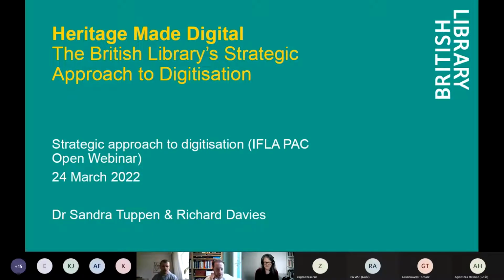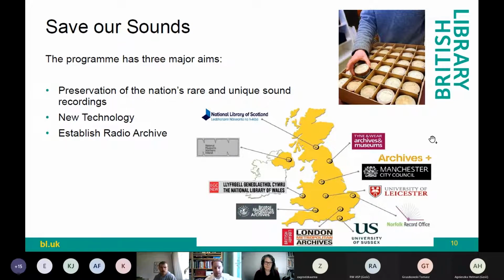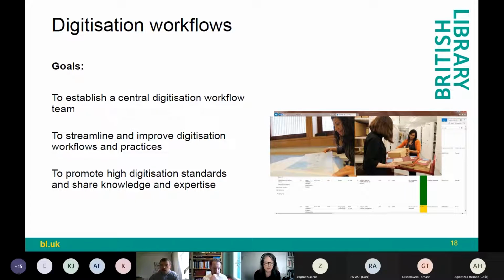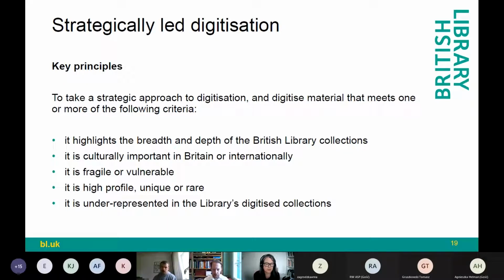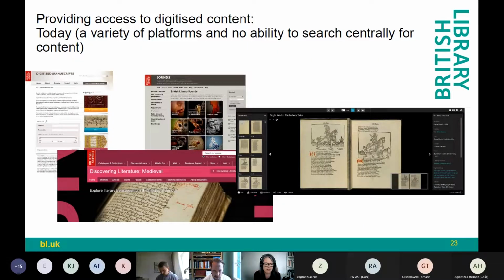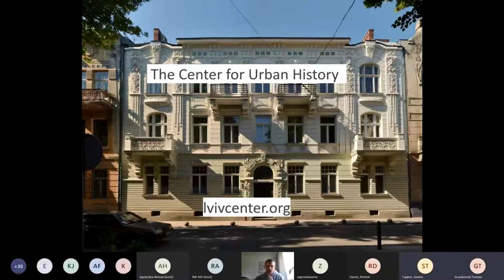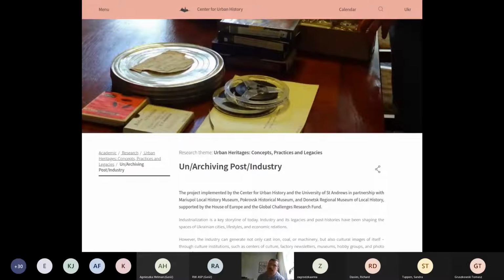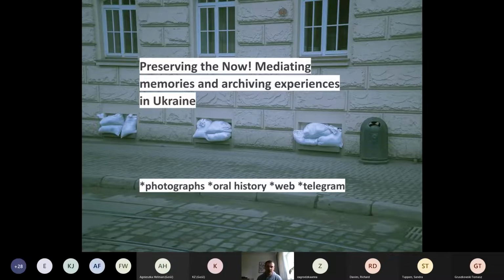A strategic approach to digitisation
with Sandra Tuppen and Richard Davies (British Library) and Oleksandr Makhanets (Center for Urban History, Lviv, Ukraine)